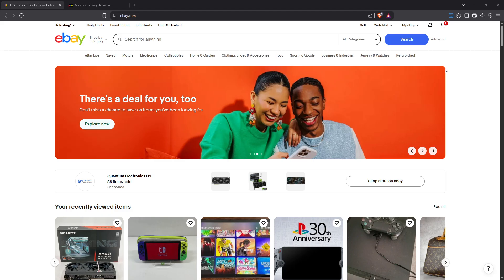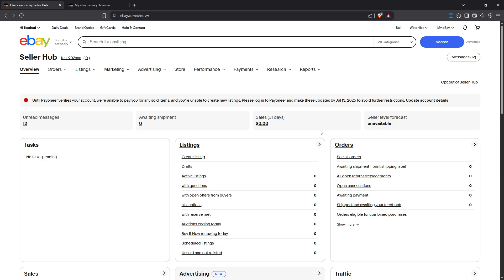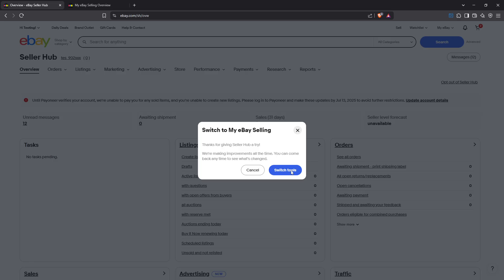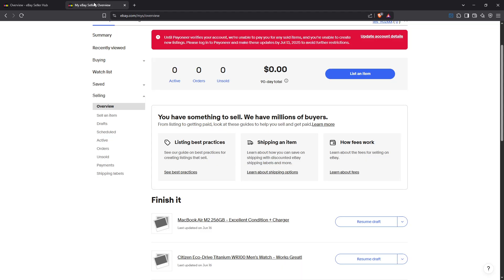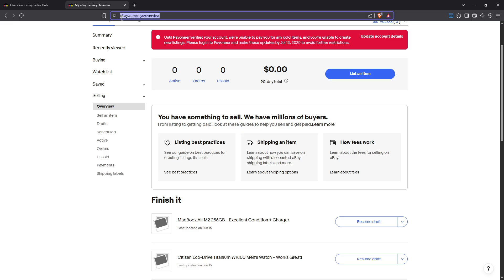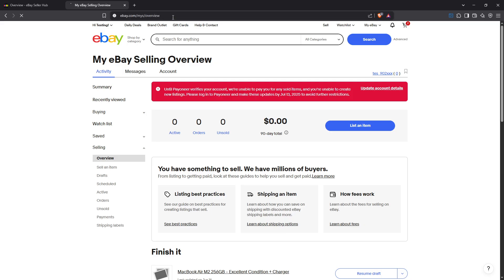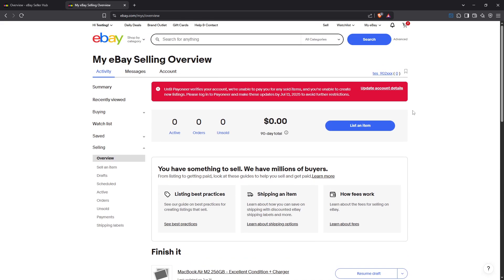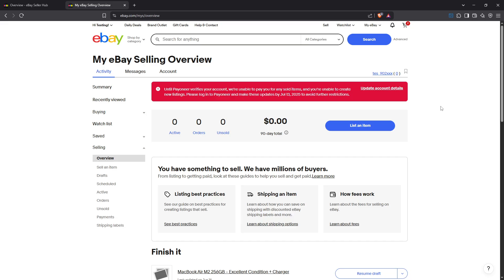How To Switch eBay Selling Platform to the Old Version Sellers Hub [2025 Full Guide]